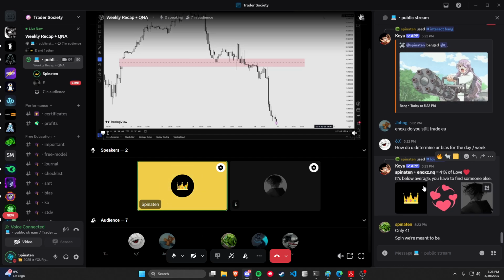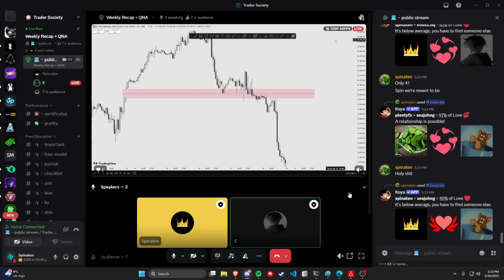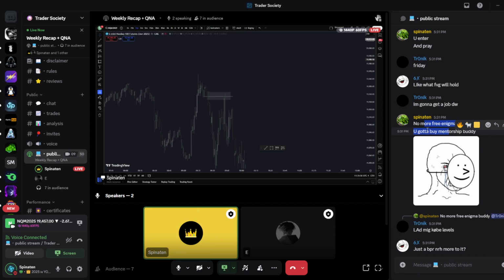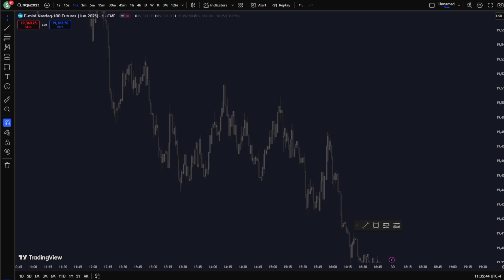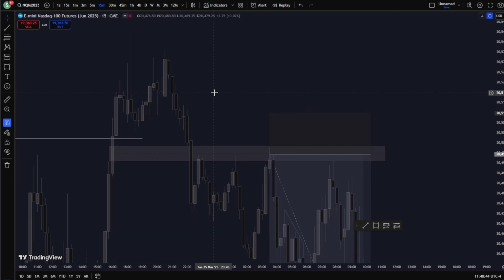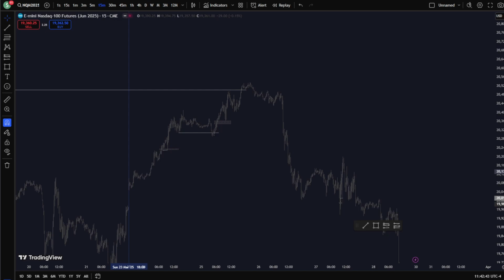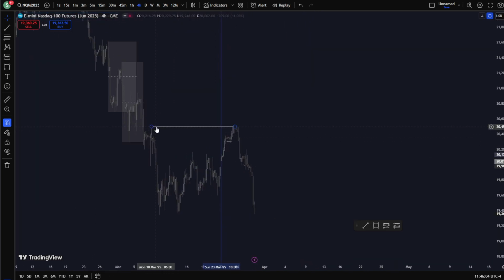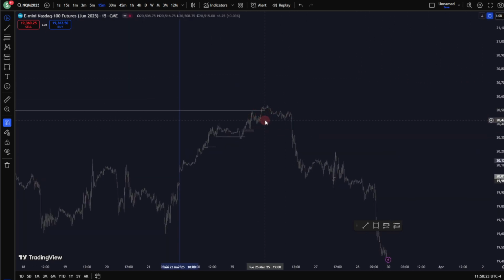Community Call Free Questions (forgot to record weekly recap) / 3/30/25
Hey everyone, today we had a free call where we went over the weekly recap, entries and a bunch of SAUCE questions. Forgot to record first half, my bad..